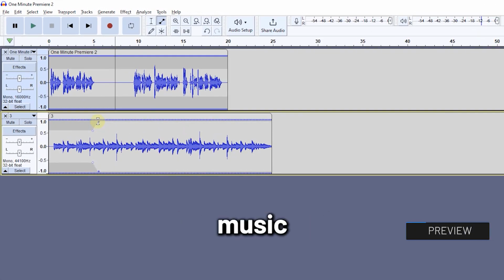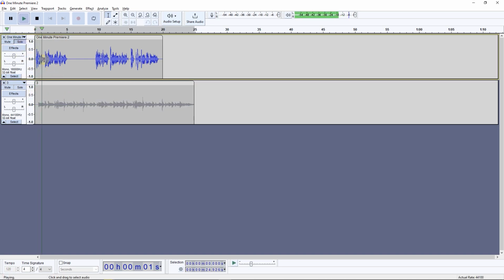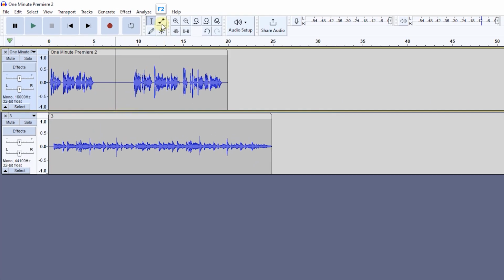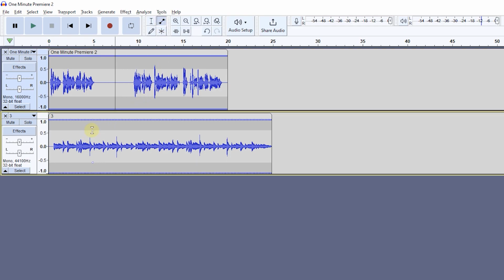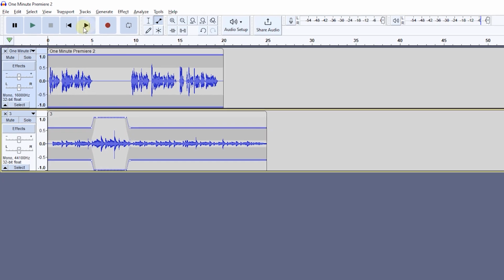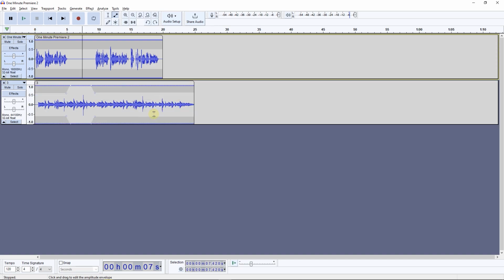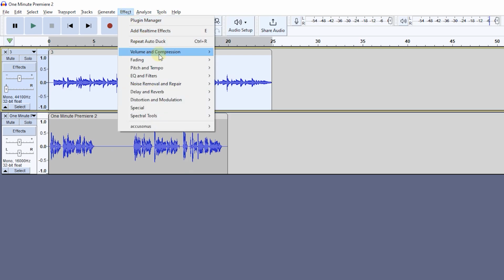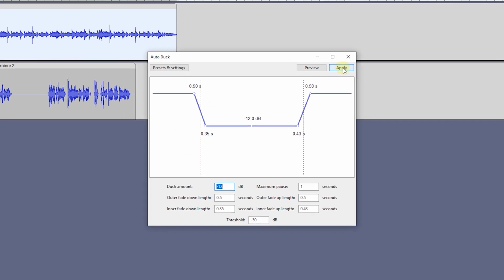How to Edit Background Music with AUTO DUCK and ENVELOPE in Audacity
Learn how to easily edit background music with auto duck and envelope in Audacity.

How to Edit Background Music with AUTO DUCK and ENVELOPE in Audacity Chapters:
00:00 Intro
00:22 use envelope tool
00:51 use auto duck effect

To quickly and efficiently edit background music with auto duck and envelope in Audacity, follow these steps. First, add two tracks to your project - one for the narrator and one for the music. Next, use the envelope tool from the toolbar to add four points to the music track. Drag the first and last points down to decrease the volume when the narrator is speaking and increase it when the narrator is not. Another option is to use the auto duck feature for a faster approach. Simply undo the changes, drag the music track above the narrator track, double-click on the music to select it, and go to the effect menu. From there, choose volume and compression and select auto duck. Adjust the fade in and out amount along with the duck amount, then click apply. In just a minute, your background music will be perfectly edited with auto duck and envelope in Audacity.